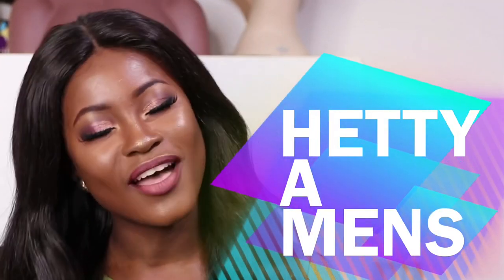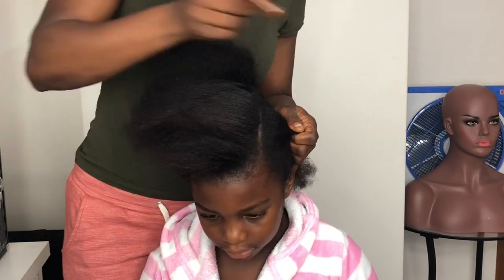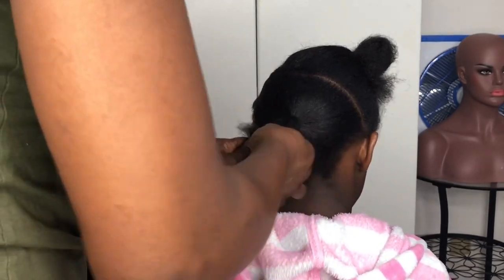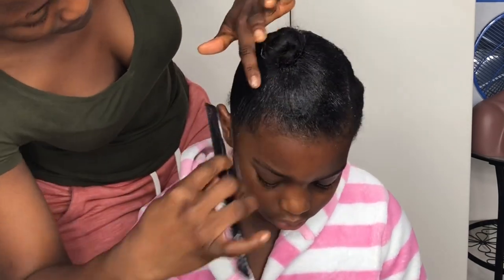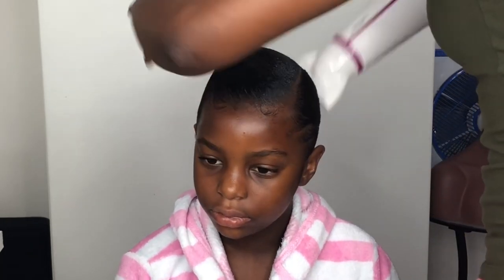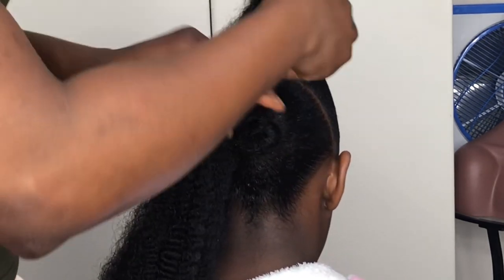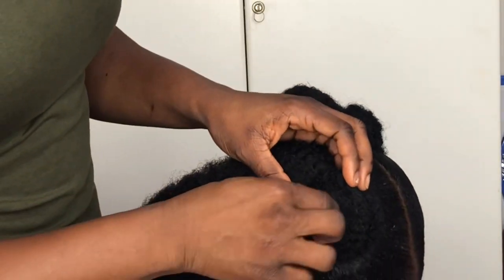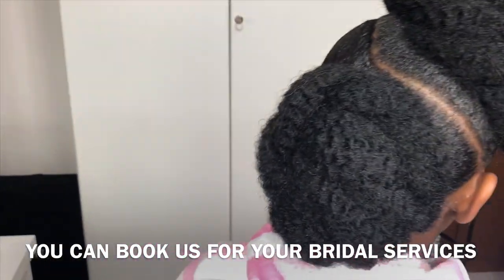KIDS HAIRSTYLING PT.2|| 2 KNOTS KINKY PONY FOR WEDDINGS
Simple bridal hairstyle for kids and also for natural haur brides.

All items used are mentioned in the video